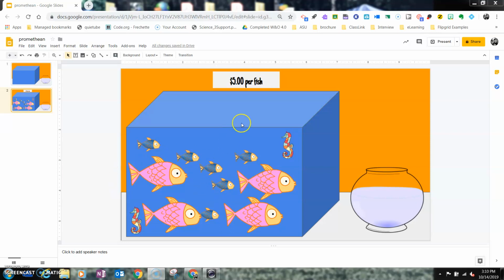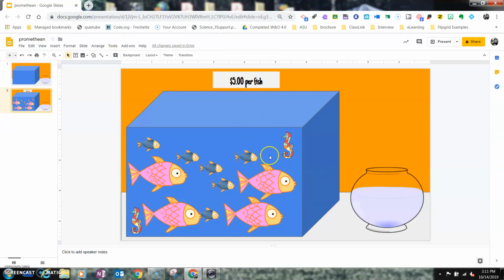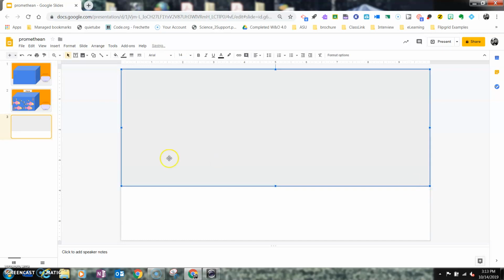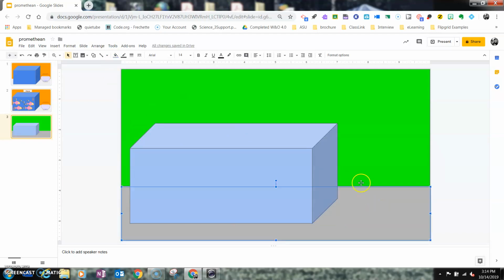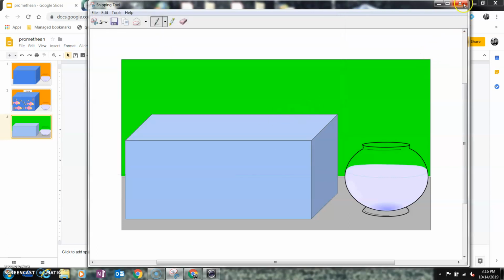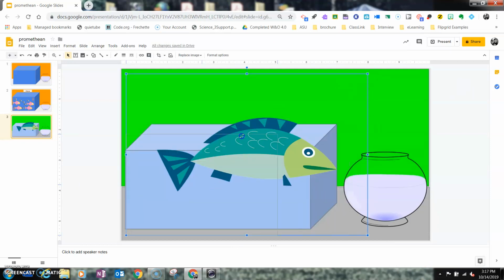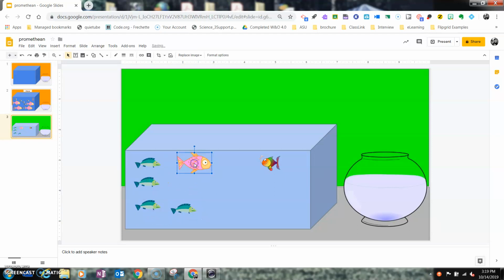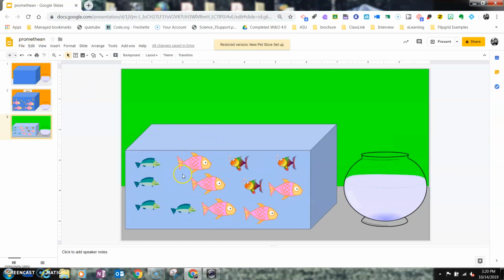Create Interactive Slides for K-2 Using Google Slides: Part I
An easy way to create interactive board slides for K-2 students using Google Slides instead of Promethean.